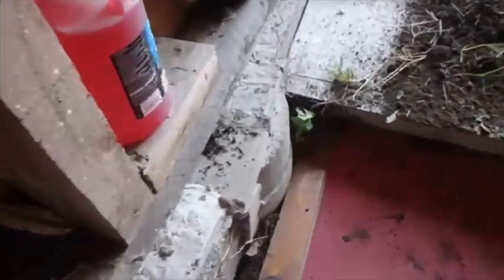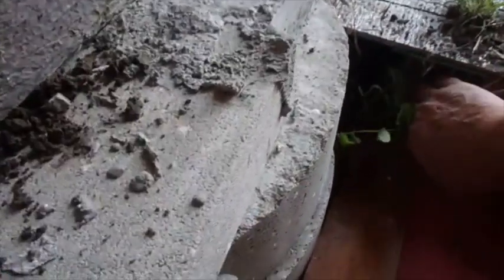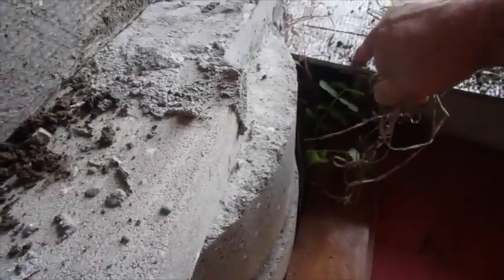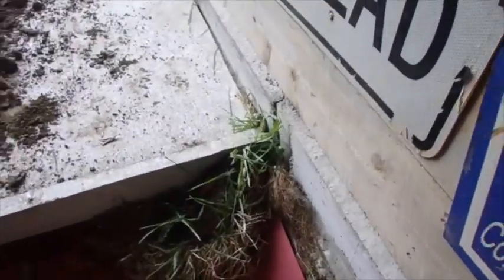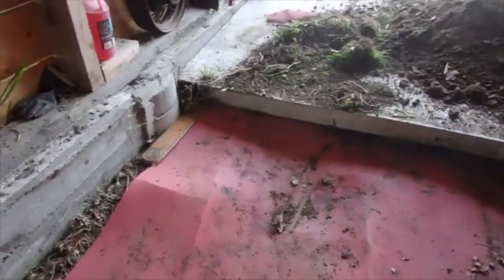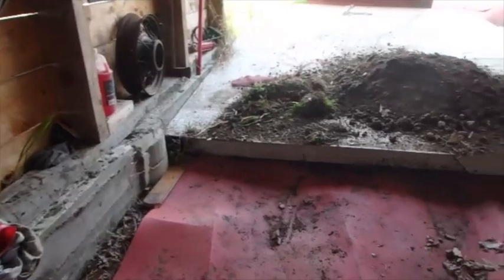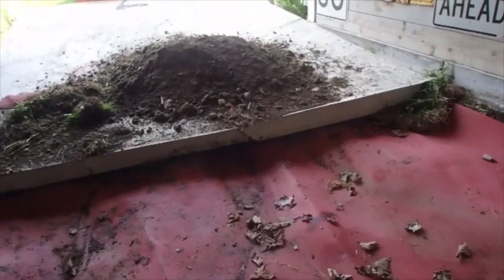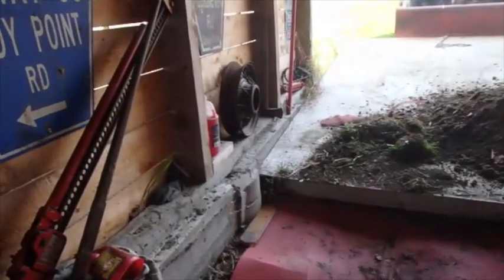More raking, shubblin' and pad movin' at the Northern Peek Place